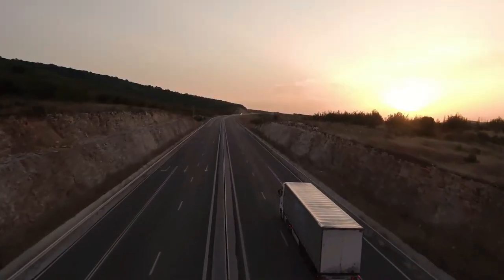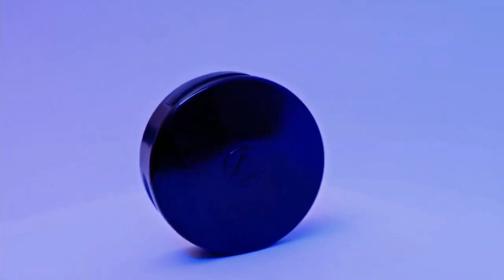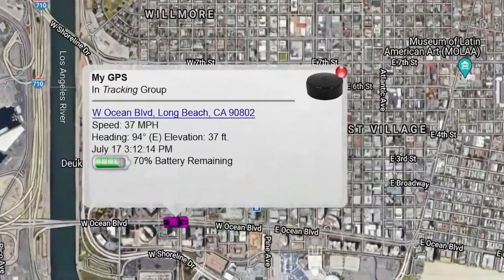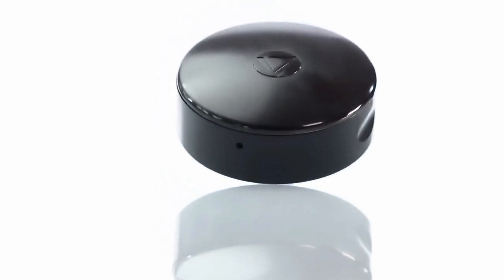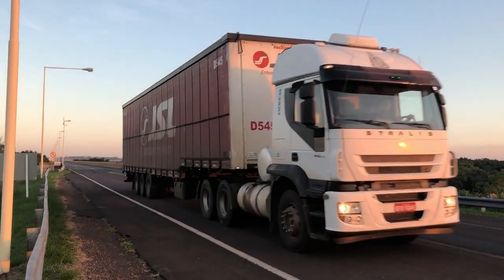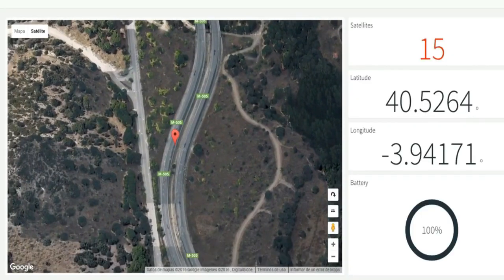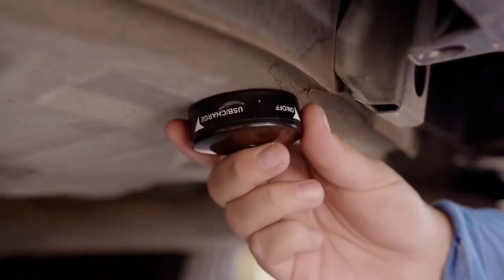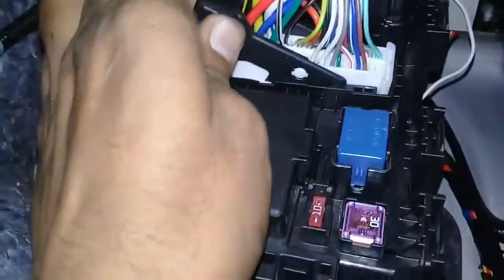Best GPS Tracker For Trailer | Battery Powered GPS Tracking Device For Travel Trailer (Wireless)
Can You Put A GPS On A Trailer? How To Protect Your  Lowboy, Drop or Step-Deck, Hotshot, Dry Refrigerated, or Flatbed Trailer With Real Time GPS!

Like many trailer owners out there today, the thought of your Lowboy, Drop or Step-Deck, Hotshot, Dry Refrigerated, or Flatbed Trailer being targeted by thieves is a constant concern. Perhaps you’ve been looking at ways to monitor delivery times or keep track of where employees are when taking your trailers.

If you want to safeguard your assets and keep track of things with ease, GPS tracking provides an all-in-one, cost-effective solution that makes it easy to secure your trailer

GPS trackers for trailers show you exactly where your mobile assets are located at any time. For shipping containers, chassis, or trailers of any size, you can get real-time alerts the very second equipment is moved. So, in the event one of your trailers is taken without prior consent, you’ll know immediately if anything is wrong, and can quickly recover your valuable asset.

Modern trailer GPS tracking systems are waterproof, wireless, and can easily be attached to any asset. In fact, with magnetic mounts, there’s no need to hire a professional installer to connect them as they can be easily fixed upon a trailer in a matter of seconds.

If you want instant secure your trailers and always know where your equipment is, please use the link in the description to get more information about the best trailer trackers today.